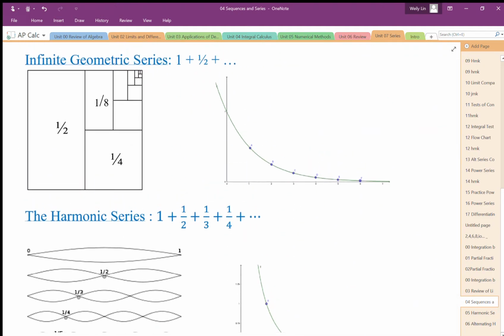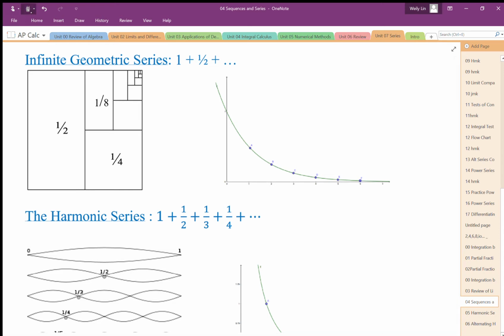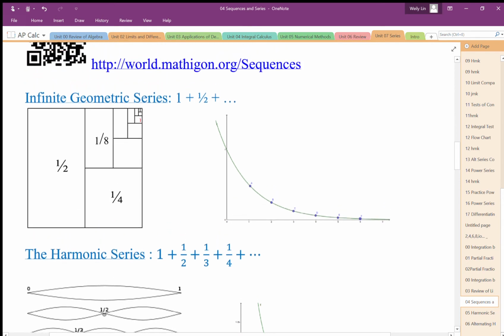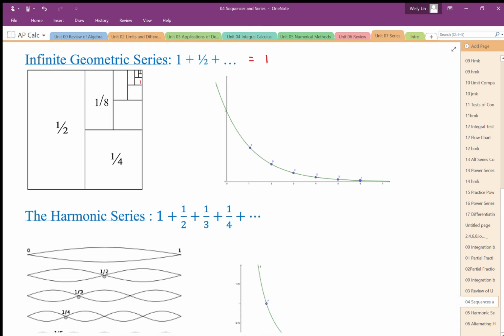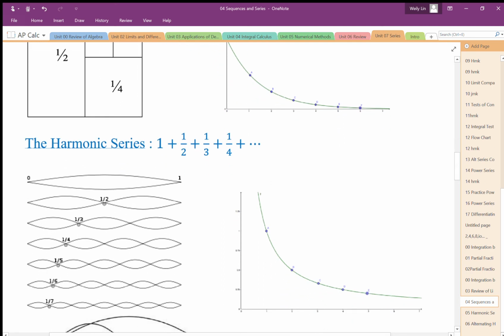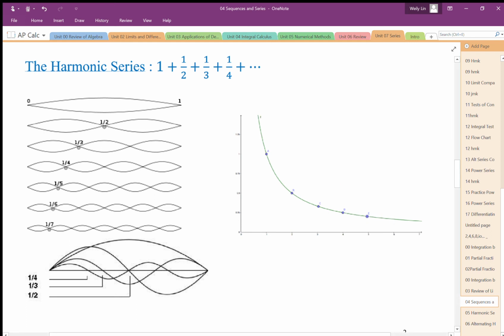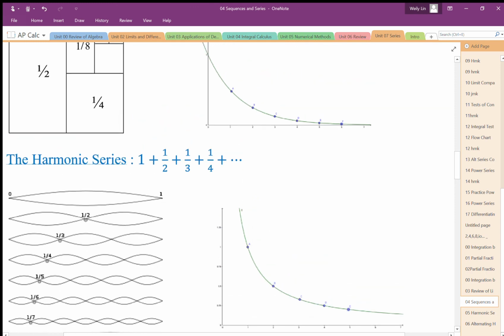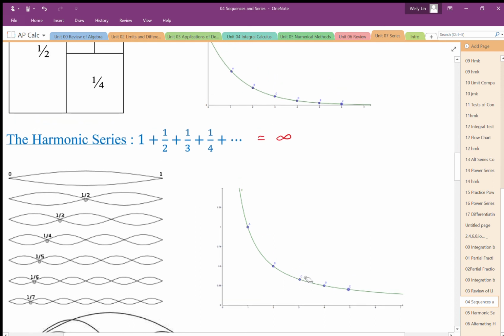04 Sequences and Series Part2